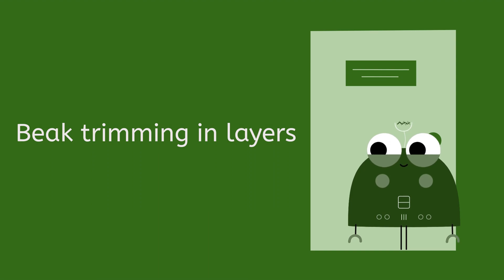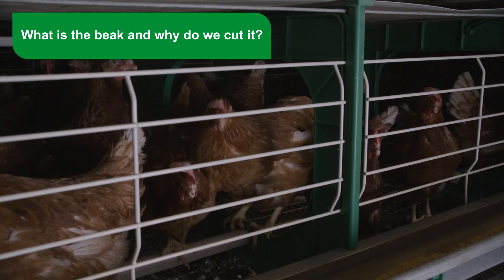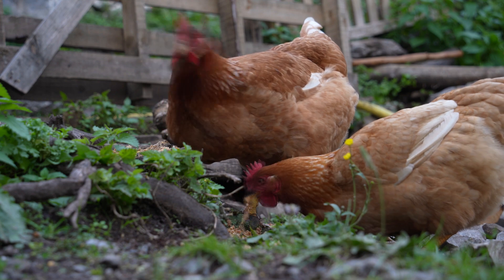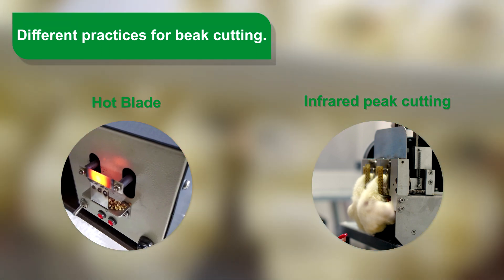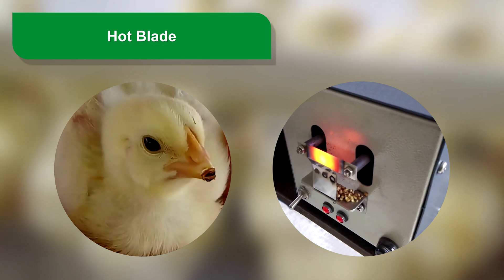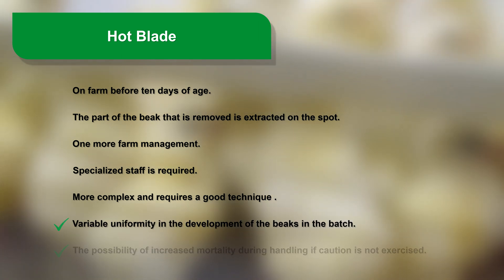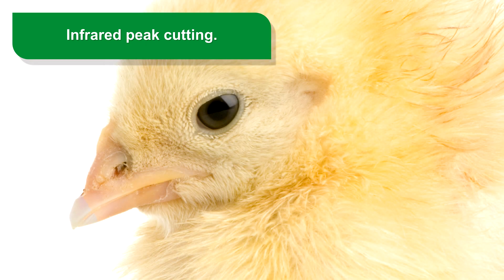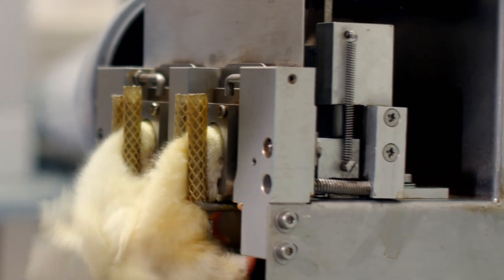Beak trimming in layers could be banned in all its forms in Europe. HEN WITH BEAK TREATMENT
What is the beak and why do we cut it?

Because the beak is continuously growing, beak trimming is important as it redirects its growth, as
well as rounding the tip of the beak so that it is not so pointed, so that if there is subsequent pecking, it will be less damaging than if the trimming had not been done.

There are two basic purposes of beak treatment techniques:

● Avoid feed waste
● The incidence of pecking is a consequence of different situations
● Feather dropping or feather pecking is a normal behavior in birds, but there are occasions when this can lead to more aggressive pecking and even cannibalism.

Different practices for beak cutting.

At present, there are two different systems for beak trimming within the framework of the regulations in force.
On one hand, there is the classic system using a hot blade and on the other hand, the infrared
technology.
The common considerations for both methods are:

● A minimum length of 2 mm must be left up to the nostrils.
● Beak trimming should be performed only on healthy animals.